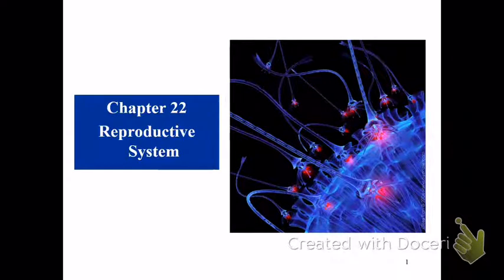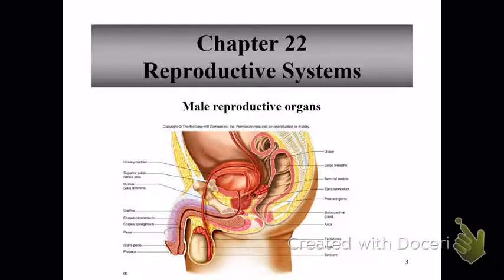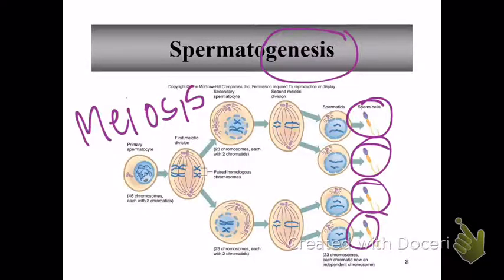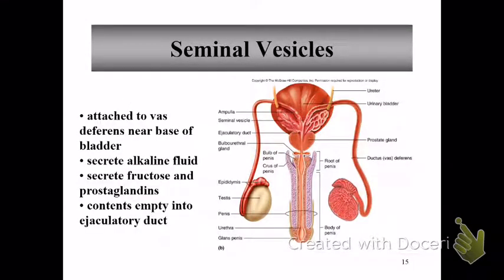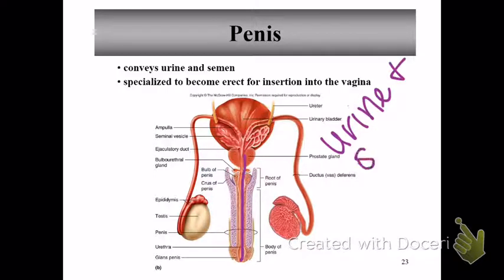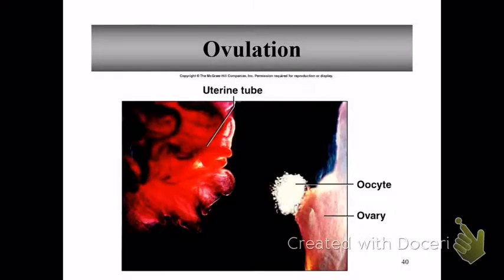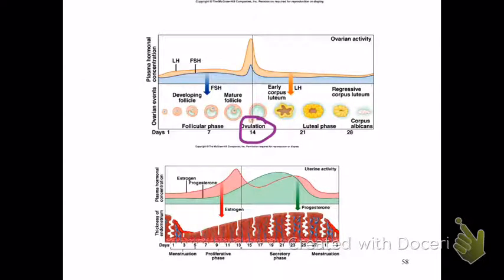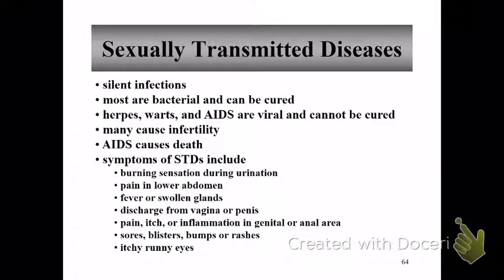Anatomy 202-Ch22 Reproductive System